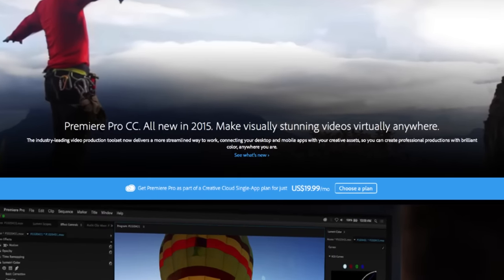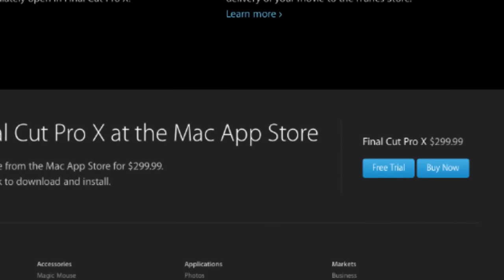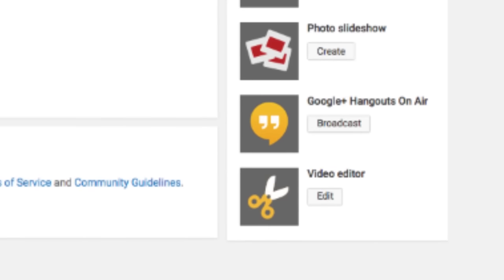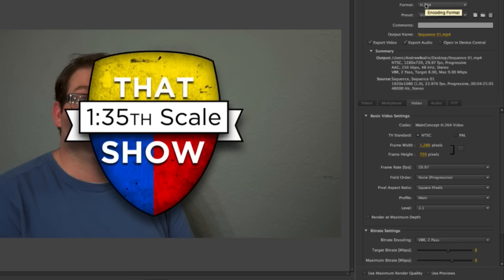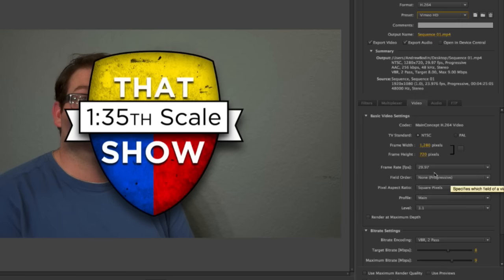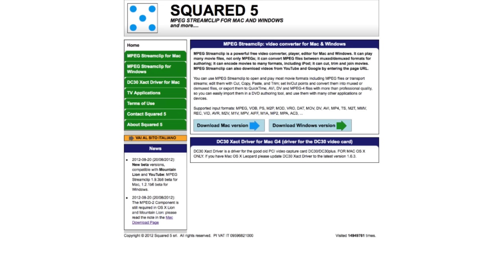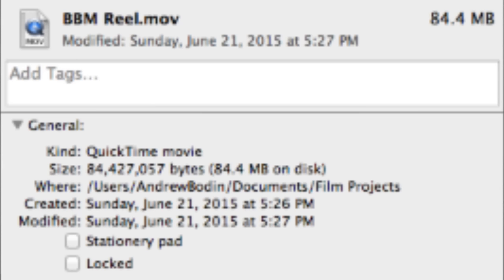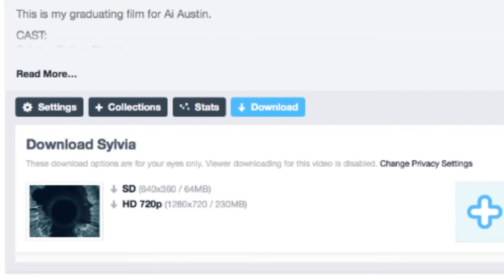Quick Tips: Video Compression and Editing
Today Andrew goes over some of the basics of compressing your edited video.